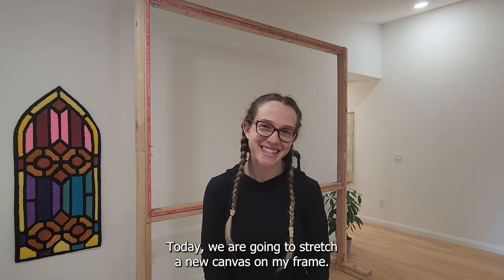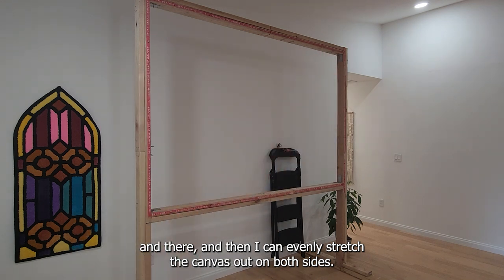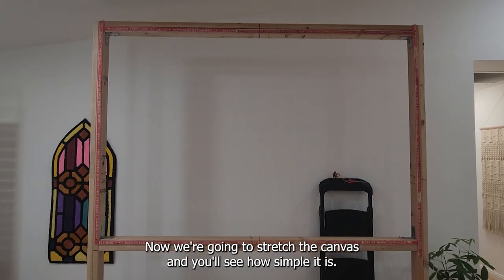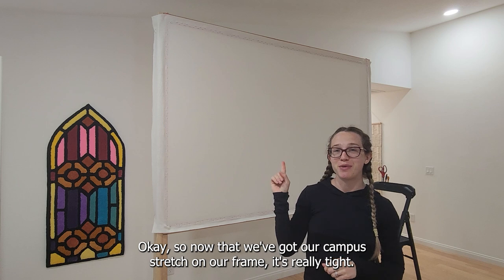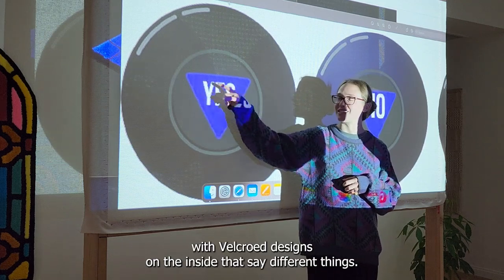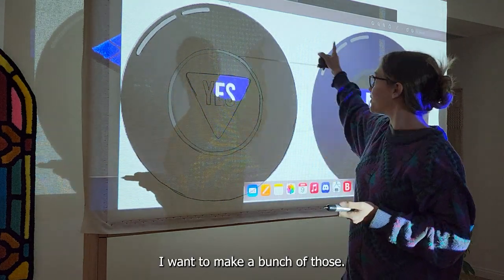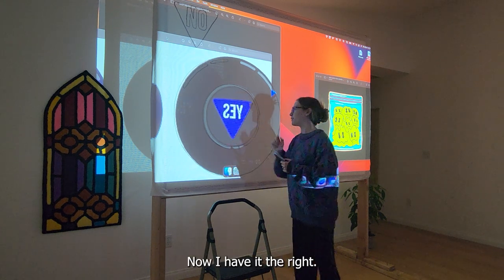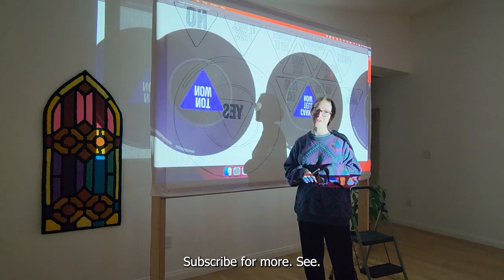2023 Tufting Guide, Tracing and Fabric Stretching Tips!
2023 Tufting Guide, Tracing and Fabric Stretching Tips!
This step by step tufting guide will help you with two very IMPORTANT steps in tufting ANY RUGS!

TRACING AND FABRIC STRETCHING!
When it comes to these two key steps I often see mistakes made, this simple step by step tufting guide will hopefully allow you to skip those learning mistakes and get right to tracing and stretching your fabric the right way from the jump!

Thanks for allowing me a space to create and be the female artist I am :) thank you !

Shop my art at JIMTANNA.COM